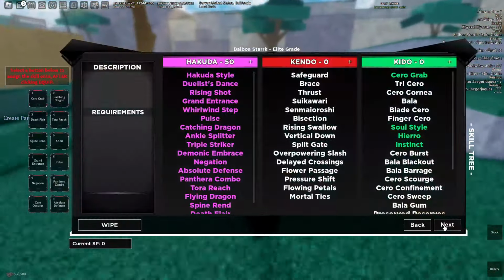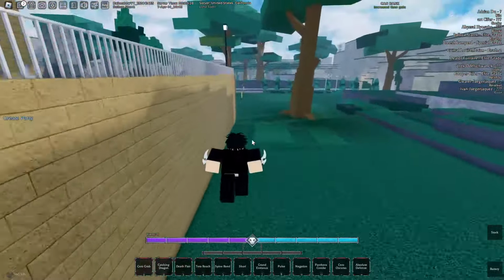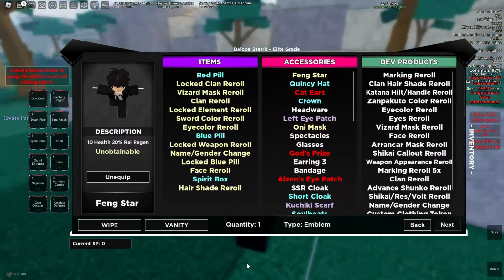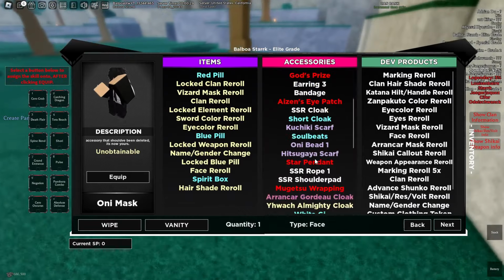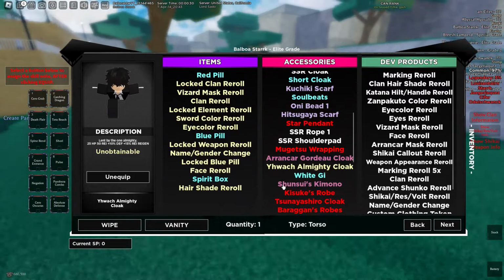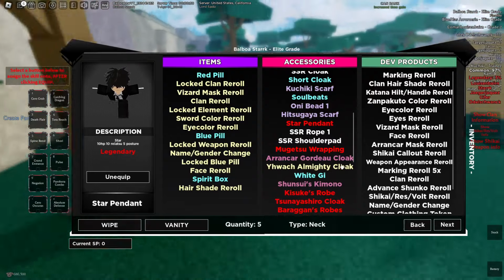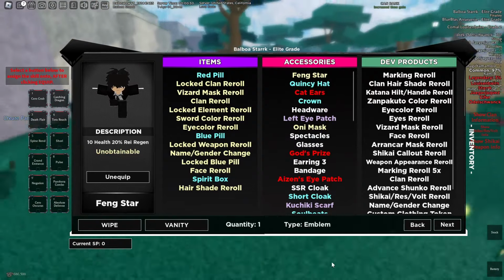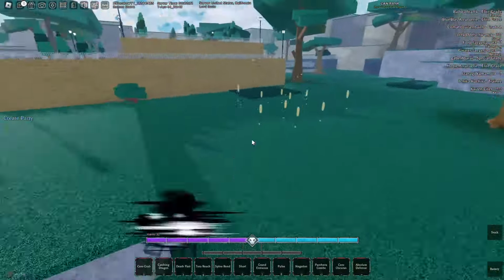Best UPDATED ACCESSORIES In Type Soul...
- - RANDOM TAGS - -